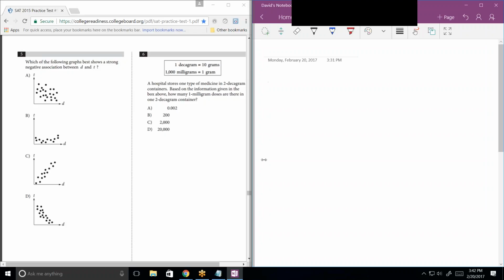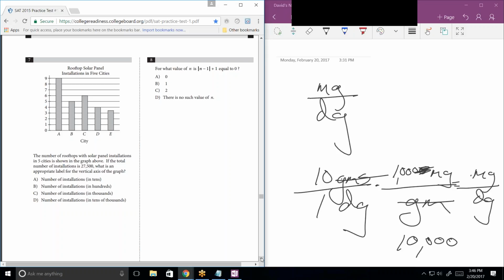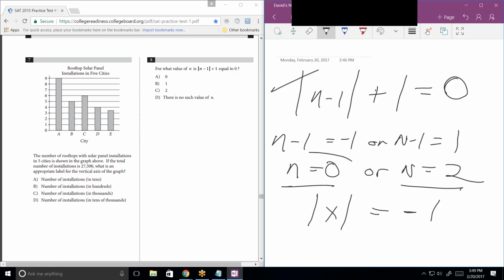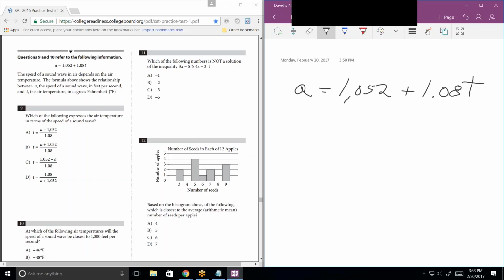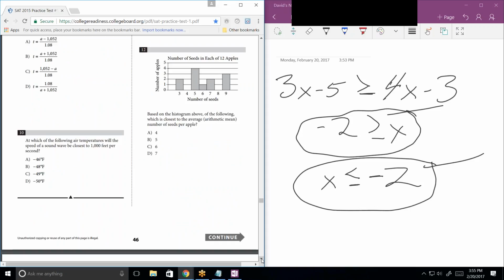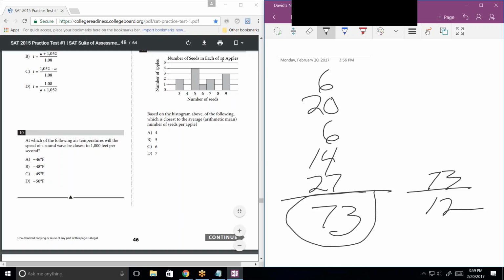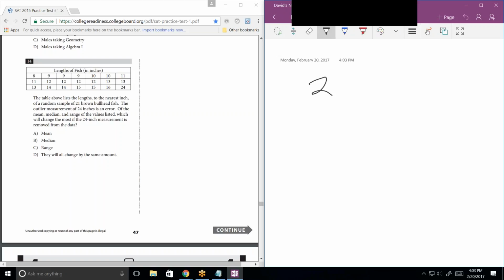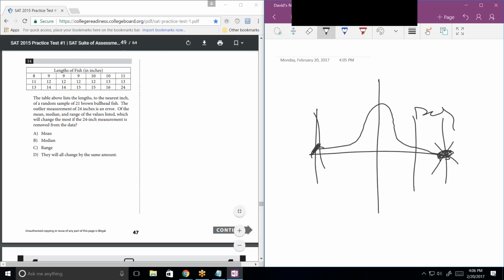Online SAT tutoring, CW022017